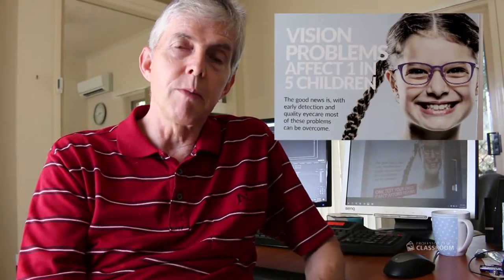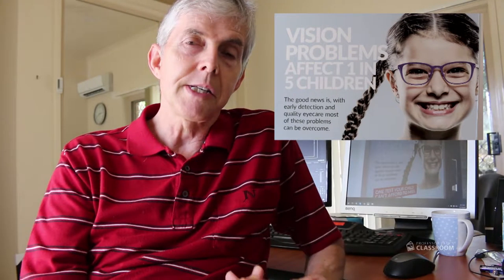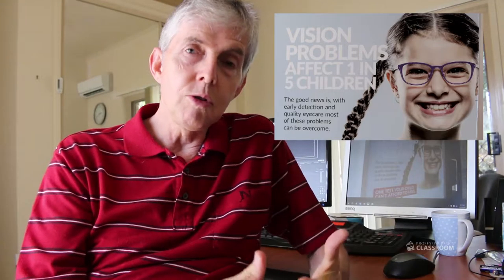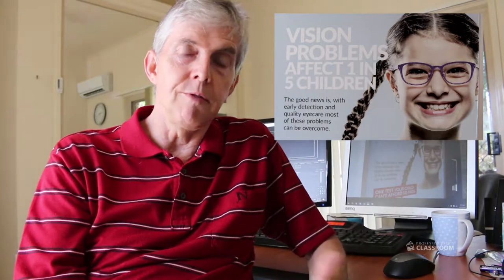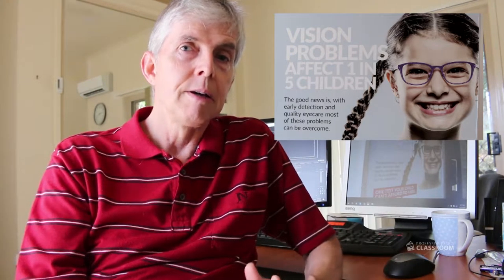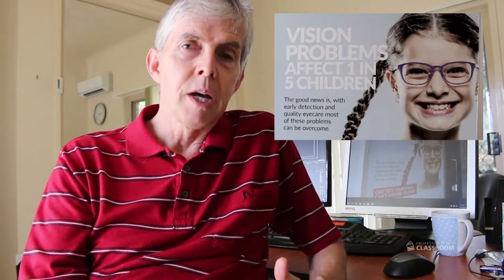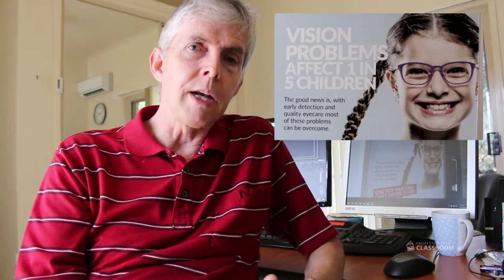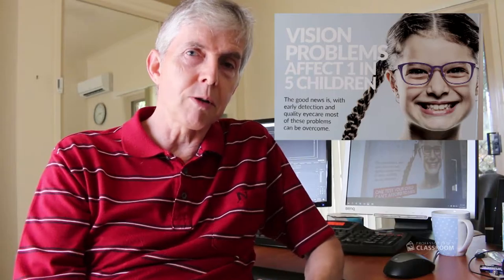Where's the Math #27 for Grades 4-6: Optometrist's Query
Show this video to your students, and ask them questions such as:

- How many children in your class need glasses?
- How can you be sure?
- Where is the math in this video?
- What math do you know that will help you answer your questions?

You can use these videos as "math conversation starters", to start a lesson or to fill in a spare few minutes.